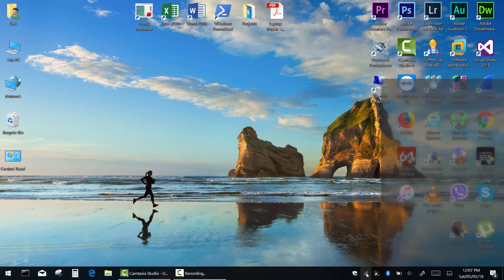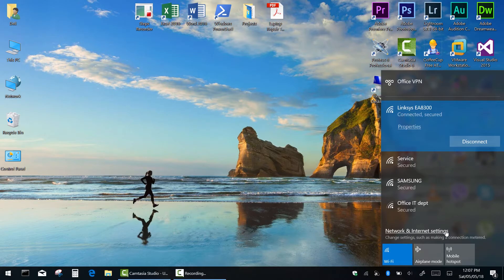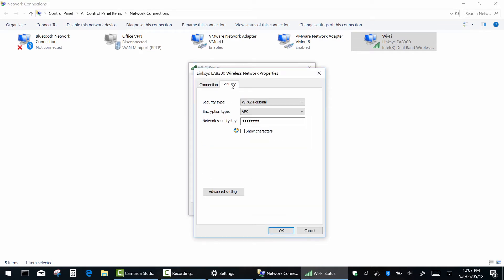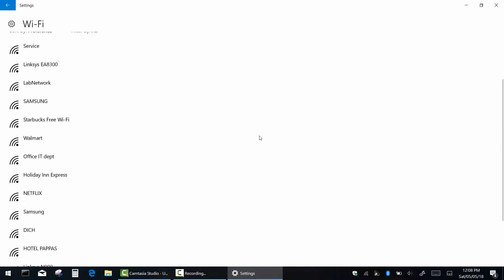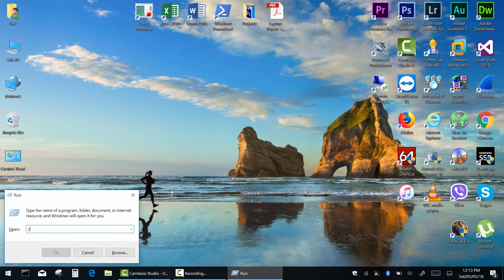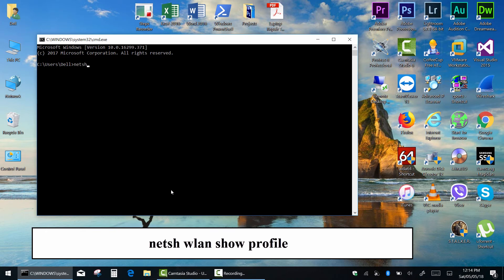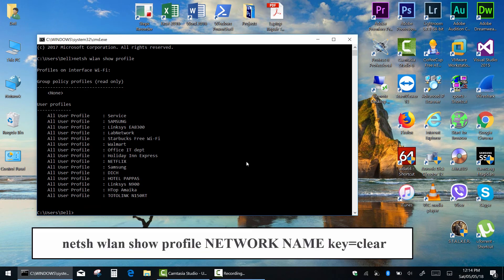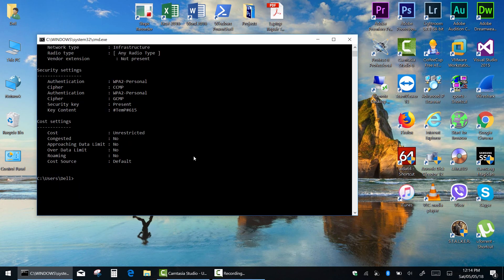How to Find Wi-Fi Passwords of the Current and All Previously Connected Wi-Fi Networks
How to View Wi-Fi passwords of the Current Wi-Fi network and All Previously Connected Wi-Fi networks using Command Prompt.
Find Wi-Fi passwords of current and previously connected networks using command prompt. Reveal wifi passwords. how to see saved wifi passwords. how to see password of Wi-Fi
netsh wlan show profile “NETWORK NAME” key=clear